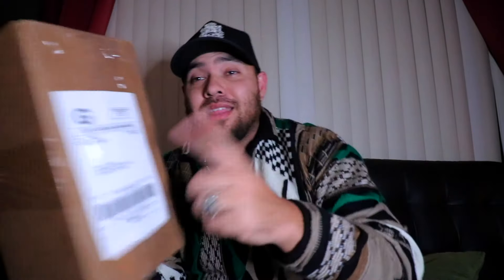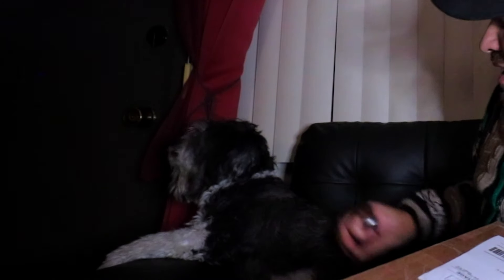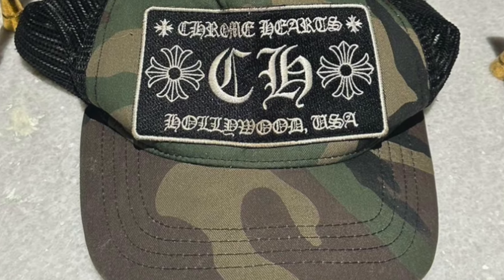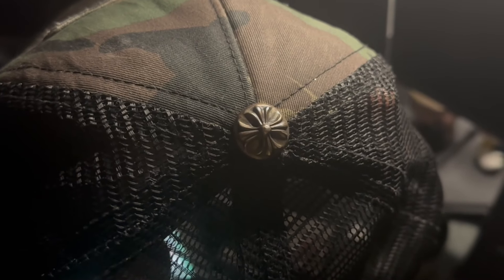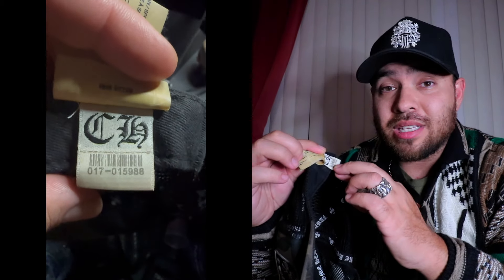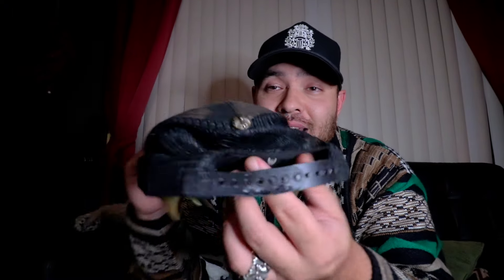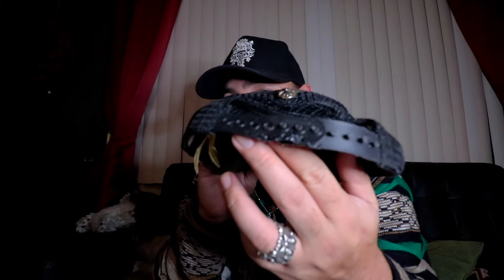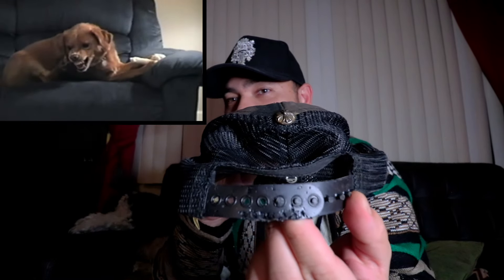SCAM? OR COME UP? chrome hearts camo trucker